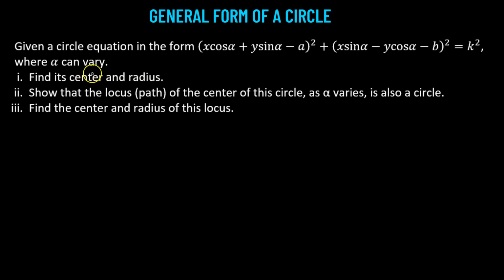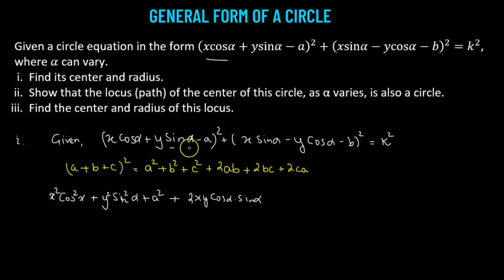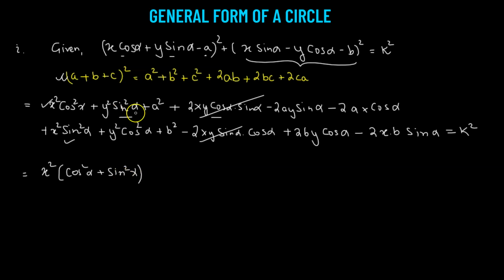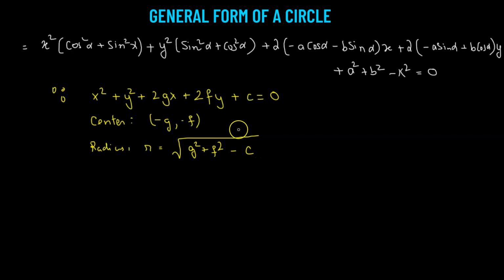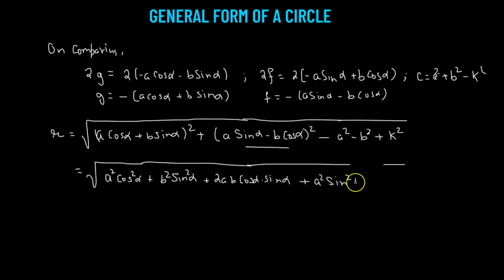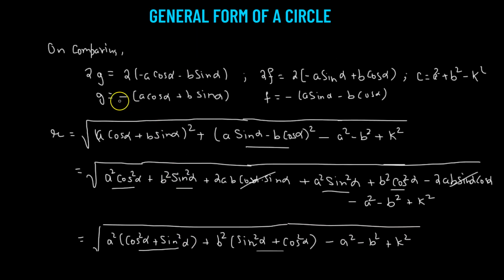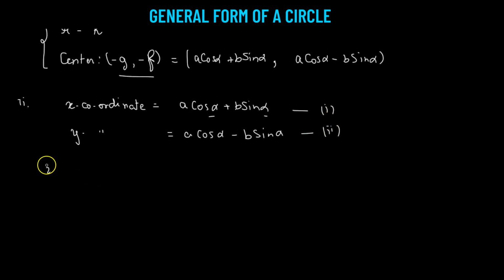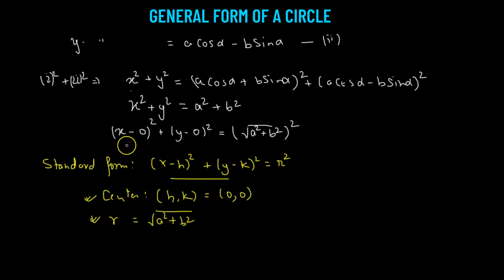40 | Circle | General Form Of A Circle - Worked Out Problem